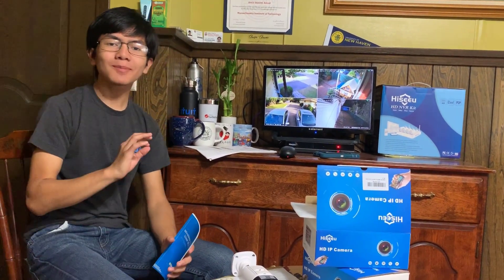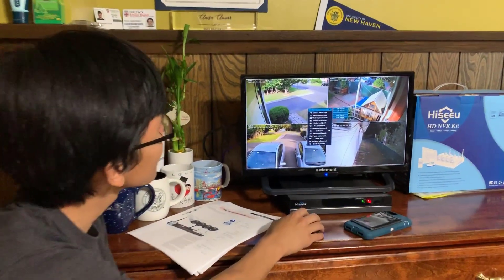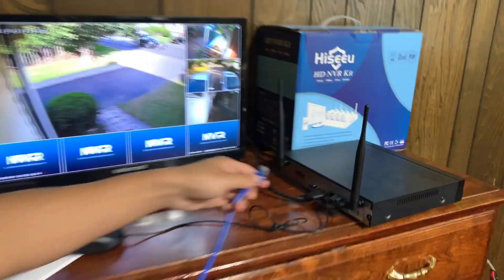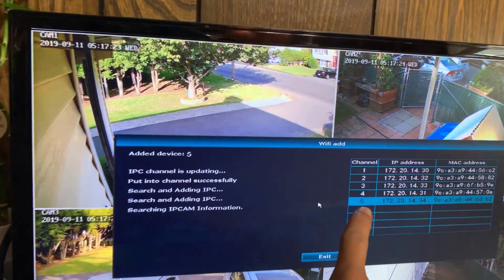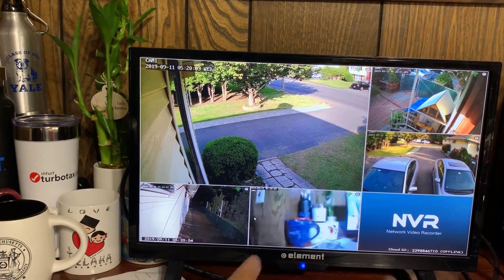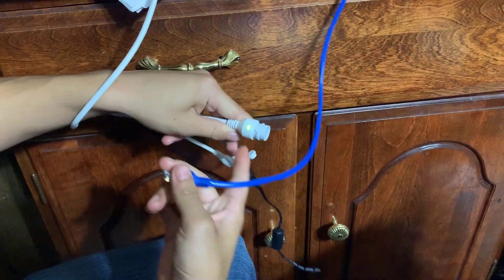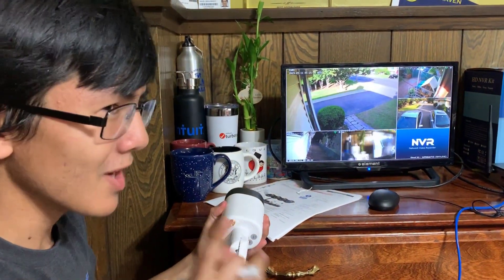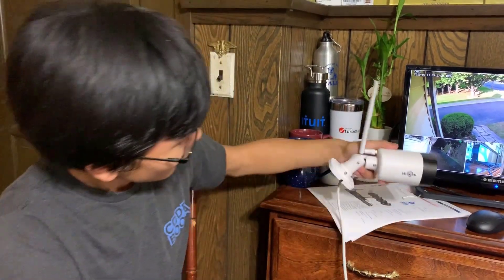How To Connect, Add, Setup Or Pair IP Camera To ONVIF WiFi NVR | Match Code Through Network Cable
In this video we will show you how to connect, add, set up or pair IP Camera to any ONVIF Compliance WiFi NVR so that the camera can work over the network wirelessly. Obviously this process will only work with ONVIF Compliance NVR and IP Cam and it does not work with POE system. Here are the ᴬᴰlinks to newer systems similar to what we purchased 4 years ago

1. | 【Expandable 8CH,2K】 Hiseeu 3MP WiFi Security Camera System Outdoor/Indoor,4pcs Pan 180°View Cameras,2-Way Audio,WiFi 8CH 5MP NVR System, Night Vision, Home WiFi Surveillance Cameras,1TB Hard Drive
2. | [Person Vehicle Detection] Hiseeu 4K PoE Security Camera System,8 Ports 16CH PoE NVR with 4Pcs 5MP IP Security Camera for Outdoor, Waterproof,Smart Detection/Playback,1TB HDD,Home Surveillance Kits
3. | SOVMIKU Wireless Security Camera System【2K Human Detection】PTZ Pan/Tilt 3MP Outdoor Camera,360° View, Auto Tracking, 2 Way Audio, Color Night Vision, Siren Alarm 8Ch Expandable, Alexa,24/7 Record, 2.4G WiFi

You may have to re-connect or re-paired / re-matched the IP Camera to the NVR if you have issues such as "IPC Disconnect", "Network Unreachable", "Too Much Connection", "Poor Signal", or any other error code which cannot be solved through the software manager and you will have to manually re-configure the camera using ethernet cable especially if your IP Camera doesn't have a factory reset button.

ONVIF (Open Network Video Interface Forum) is a global and open industry forum that was formed to facilitate the development and use of a global open standard for physical IP-based security products.

Obviously you will need to connect the IP Camera to the NVR (Network Video Recorder) using Ethernet Cable LAN port first so that the NVR can detect the camera and to find code to match.

For other videos in this series please click on the following links:

Ep2 | Setting Up, Installation, Basic Operations & Features
Ep3 | Audio, Night Vision & More
Ep4 | Product Warranty & Customer Support
Ep5 | What To Do If Power Supply Failed
Ep6 | Hiseeu TZ-HB312 Camera - Unboxing, 1st Impression, Review and Features
Ep7 | This IP Camera Can Be Connected To Smartphone As Standalone
Ep8 | A Guide How To Connect CCTV To Android iPhone iOS PC Tablet
Ep9 | How To Connect, Add, Setup Or Pair IP Camera To ONVIF System
Ep10 | Ways How To Boost WiFi Signal | Hi DB Antenna Extend Signal Repeater IPC Router

The next videos will be on how to extend weak NVR Signal (Higher DB Gain Antenna, IP Cam Repeater, Network Switch and WiFi Router/Repeater), connecting DVR or NVR to the Internet – DDNS, No-IP, ISP, Port Forwarding.

Before purchasing Hiseeu system, we also researched other comparable products and  brands such as SimpliCam, Lorex, Ring, Wyze Cam, Arlo, Nest, Blink, Swan, Eufy, Zmodo, Ecobe, PoE systems and more.  But Hiseeu systems are the most affordable and the best bang for the bucks.

This video is part of the series on Home Security & Video Surveillance System.  We've uploaded over 20 videos to our youtube channel in order to help other owners, especially that of Hiseeu who might have software, hardware or technical issues, or just want to know more about the system.

Here's the playlist should you be interested in watching them (Hiseeu_Wireless_Security_Camera)

This video is presented to you by Aiman-Imran Anuar.